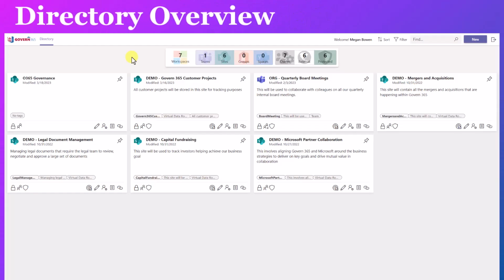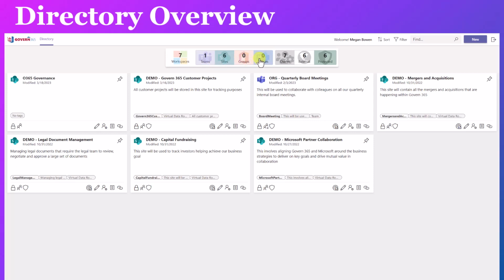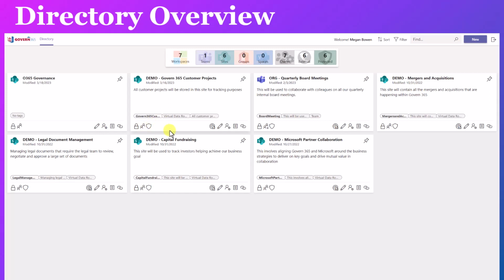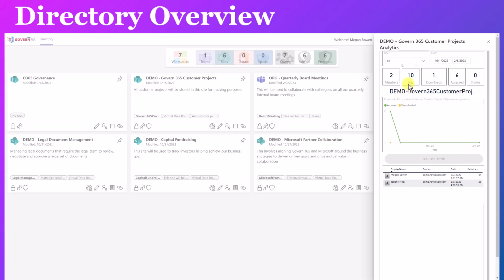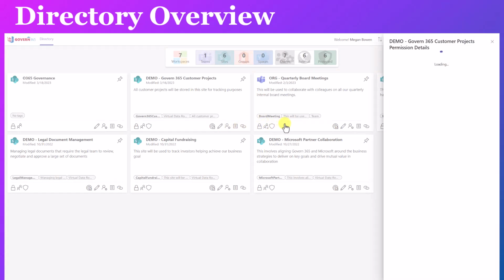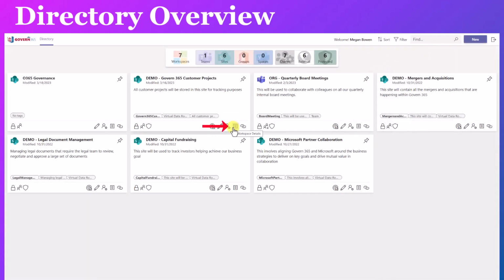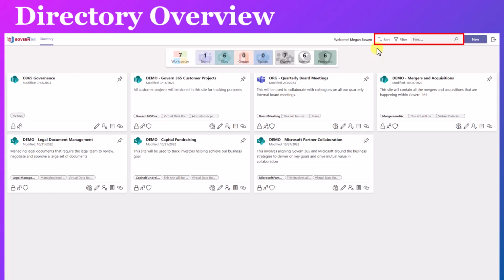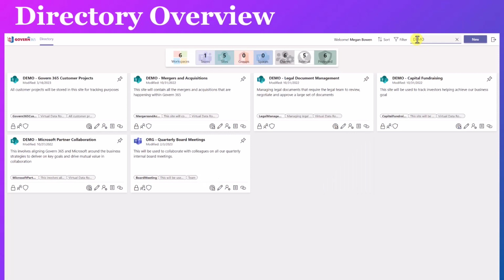Govern 365 - Directory Overview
Govern 365's Unified Directory gives you a simple and elegant, at-a-glance, view of all the workspaces you are participating in across your entire organization. Visualize your content responsibility for all your workspaces and quickly find workspaces using sort, filter, or full-text search across workspace name, description, properties, tags, and applied labels.